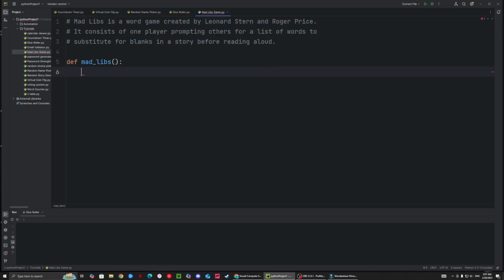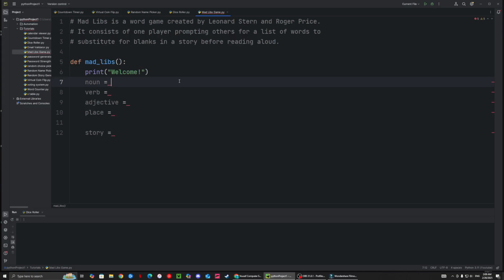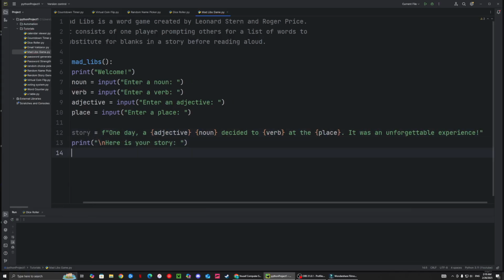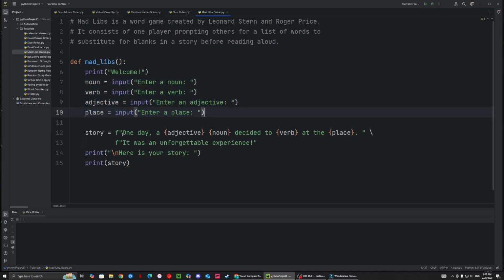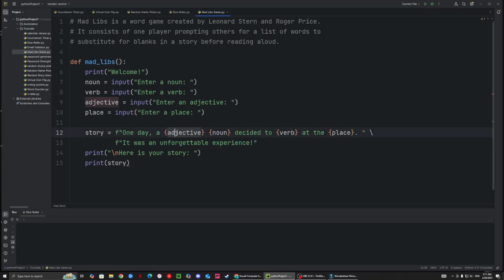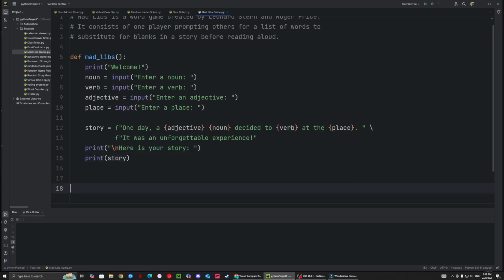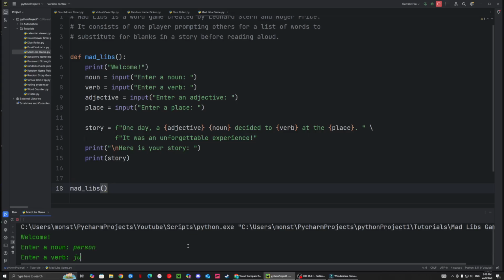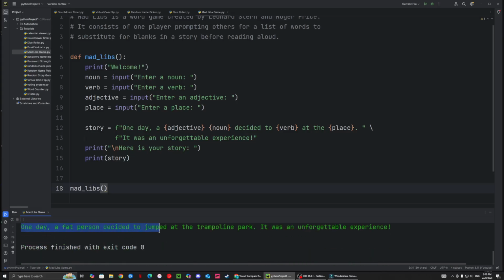Python Mad Libs Game (For Beginners)🐍